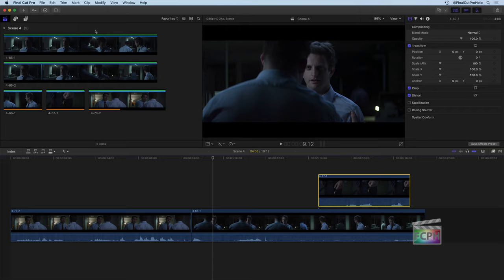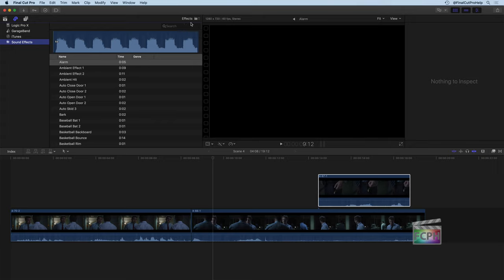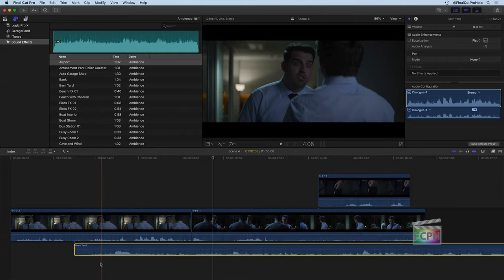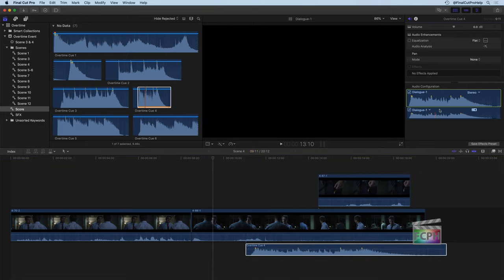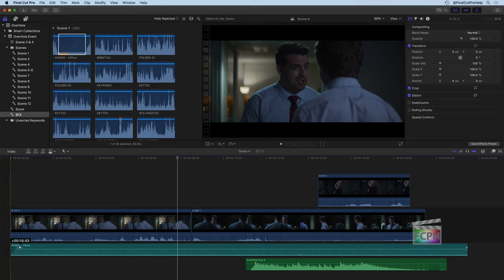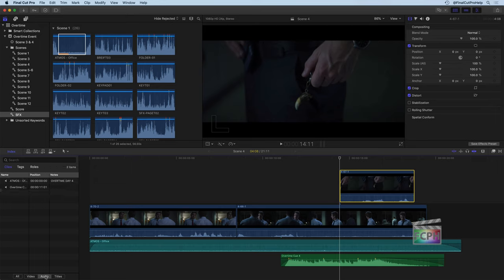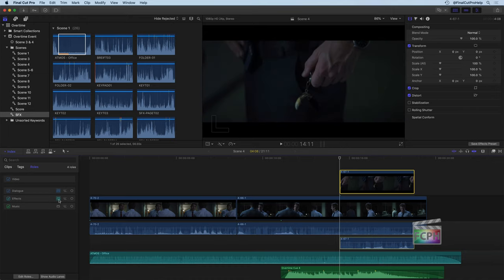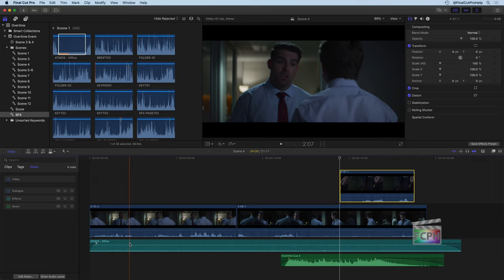Master Final Cut Pro X | Adding Music to Your Video Projects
Take your video editing skills to the next level with Final Cut Pro X. In this tutorial, you'll learn how to add music to your project to enhance the mood and atmosphere of your video. Music can help you set the tone for your video and evoke emotions in your audience.

Follow along with the same media used in this course. Go to EditStock.com and use code FCPHELP to access professional-quality footage for your projects.

In this video, we'll cover:

0:00 • Importing Music: Learn how to import your music files into Final Cut Pro X.
2:30 • Navigating Music and Sound Effects in the Browser
4:00 • Adding Music to the Timeline: Discover how to add music to your project timeline and adjust its placement and duration
5:58 • Editing Music: Explore how to trim and split your music clips to fit your video perfectly
6:28 • Adjusting Music Levels: Understand how to adjust the volume and fade in/out effects of your music
7:38 • Using the Final Cut Pro Timeline Index to Navigate
9:00 • Adjusting Which Audio Plays With Roles

Whether you're a beginner or an experienced video editor, this tutorial will help you master the art of adding music to your video projects in Final Cut Pro X. Don't forget to like, share, and subscribe for more video editing tips and tricks!